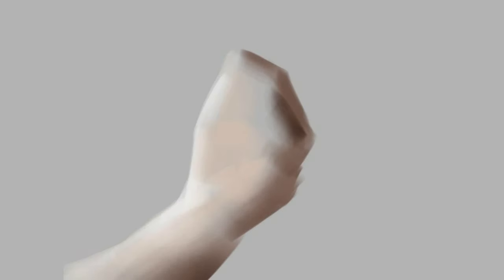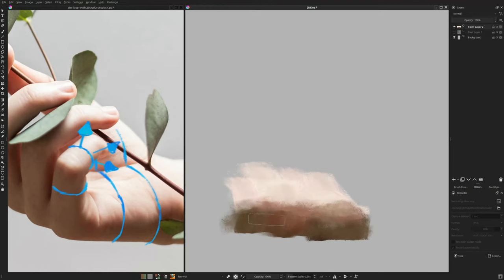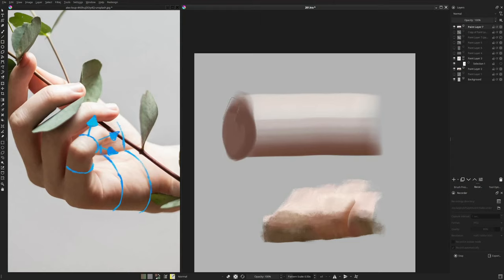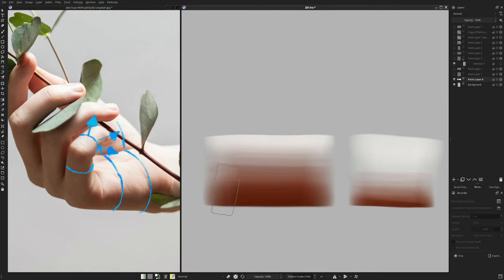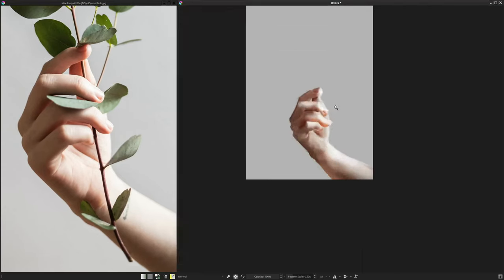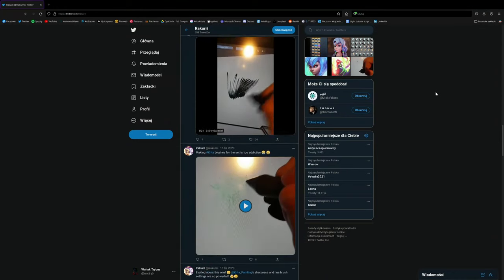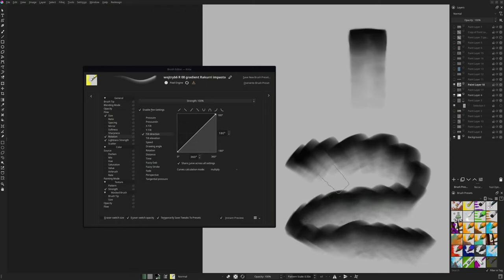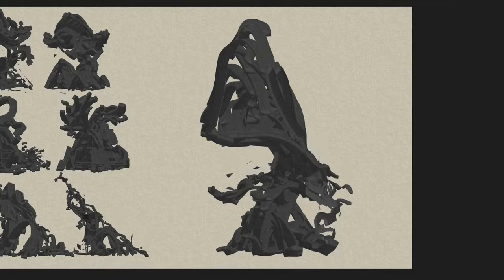Learn anatomy easier with this Krita 5 trick || gradient brush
Me trying to explain how I paint anatomy, and all the other organic, cylindrical forms. I already use prealpha of new major release, but you could apply this to current stable version of Krita, or any other software as well. Brushes included.

Timestamps:
00:00 Intro
00:20 Why so hard?
01:19 Introducing gradient brush
02:00 Controlling the brush
03:13 Understanding the form
04:32 How it's made?
05:33 Tweaking the angle selector
06:17 Download information
06:50 Outro